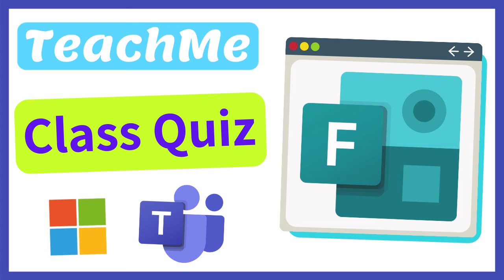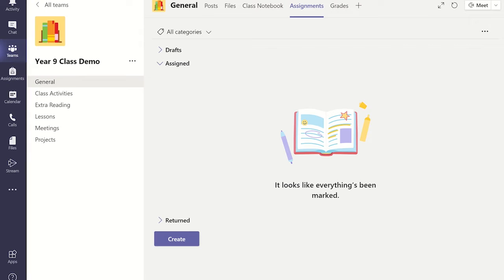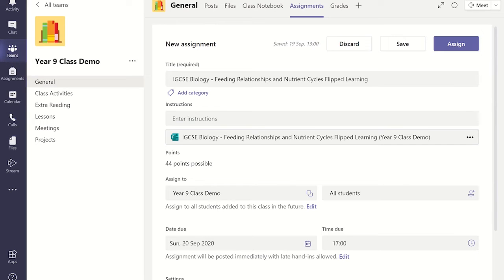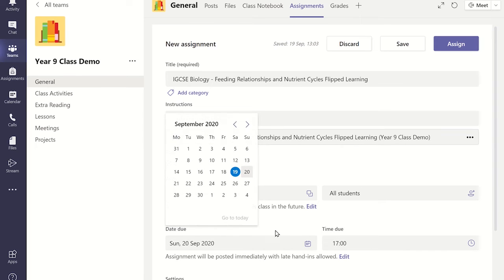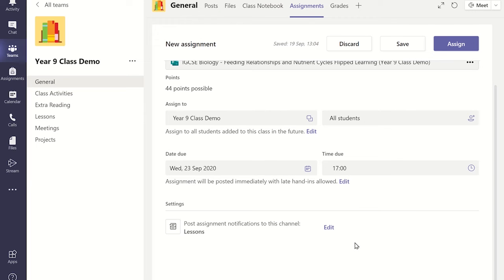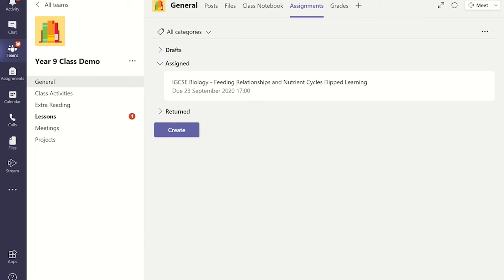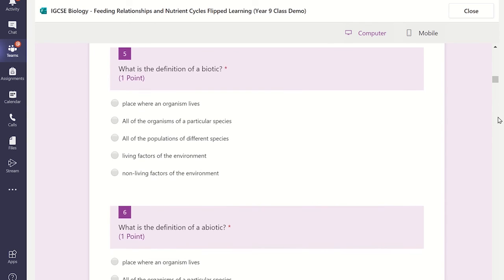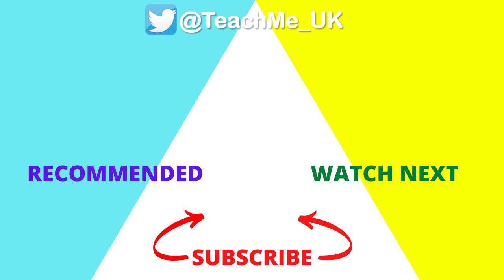How to create a Quiz Assignment in Microsoft Teams 2021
Learn how to create a Quiz Assignment in Microsoft Teams. See how you can set a Microsoft Forms Quiz as a Microsoft Teams Assignment. This Microsoft Teams Assignment tutorial will show you the steps involved in setting a pre-made Microsoft Forms Quiz as a Teams Assignment.

If you found this video on how to create a quiz assignment in Microsoft Teams helpful, please give it a 'Like', Subscribe to the TeachMe channel and click on the Notification Bell so you know when more useful videos are released to enhance your teaching and learning.

⏱TIMESTAMPS⏱
0:00 How to create a Quiz Assignment in Microsoft Teams - Intro
0:14 Steps to create a Quiz Assignment in Microsoft Teams
1:02 Student view of Quiz Assignment in Microsoft Teams